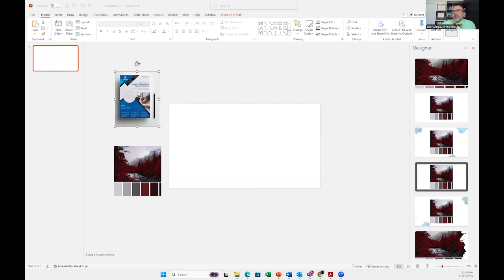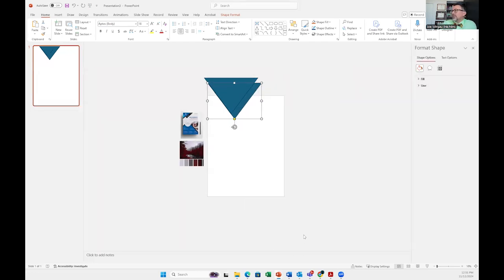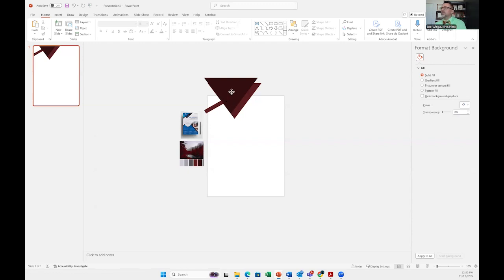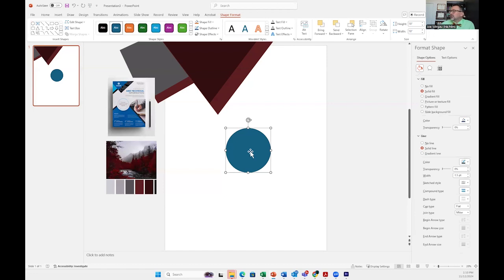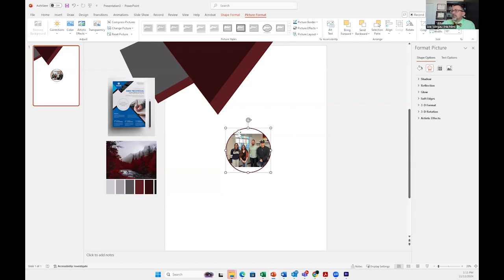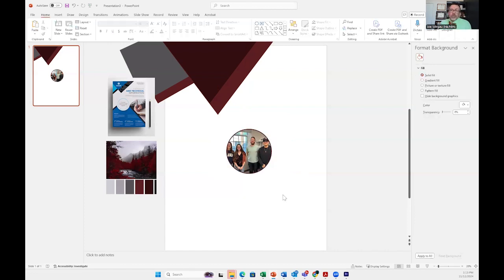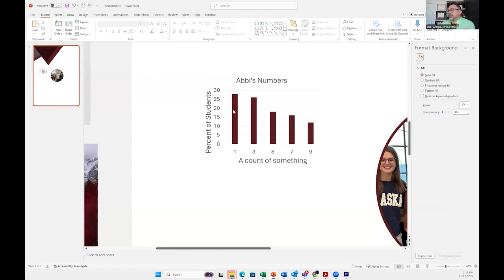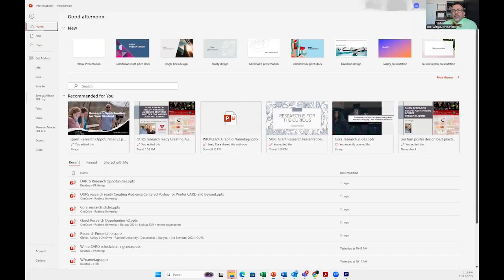PowerPoint Tutorial for Creating Research Posters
A few pointers on how to add elements in PowerPoint toward poster design.